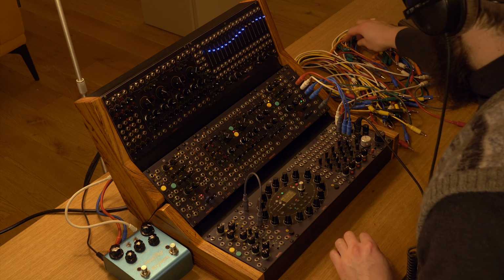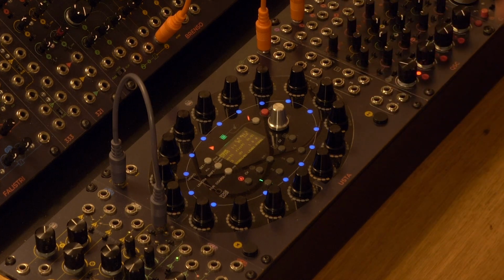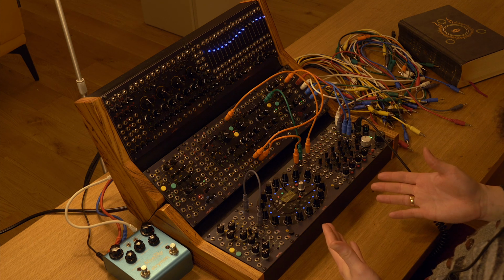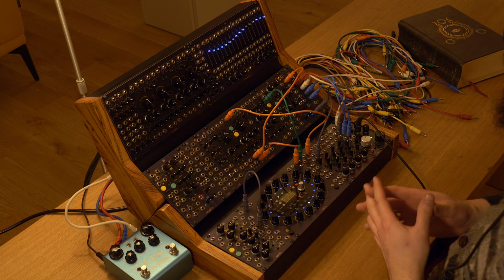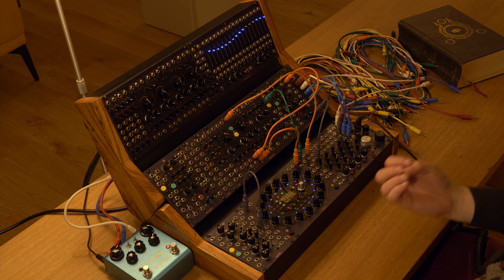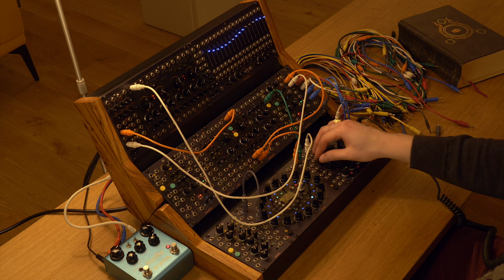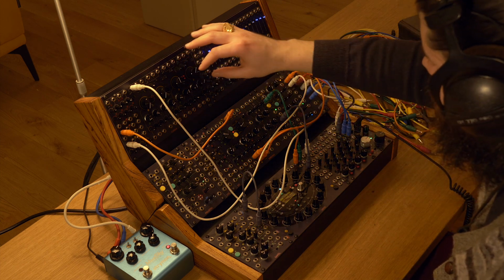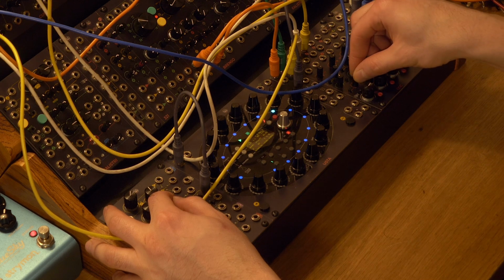‘Glass sounds‘ analog through-zero FM patch breakdown with Brenso and Cunsa!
It's a super crystalline sound thanks to Brenso's through-zero FM, and we took it a bit further by adding the Cunsa filter, which we didn't have back when the short clip was filmed.

00:00 Intro and sequence setup
05:01 Using an envelope to modulate the FM amount
07:54 Adding a reverb
08:27 Randomizing the sequence
10:19 Adding the Cunsa filter
12:49 Adding a second voice